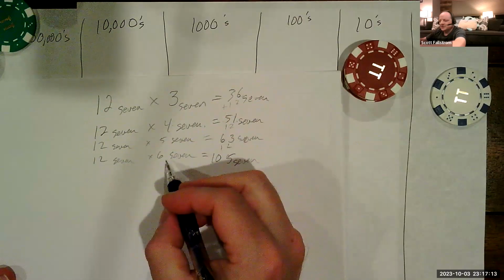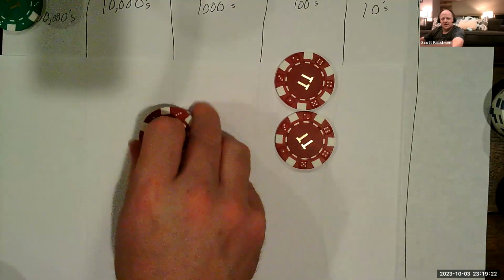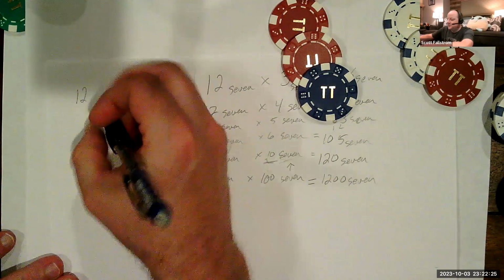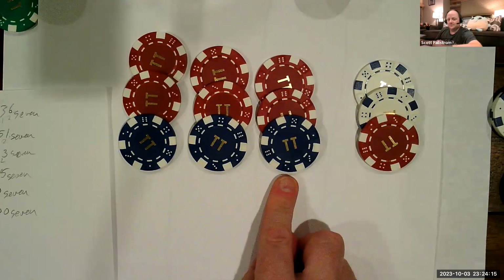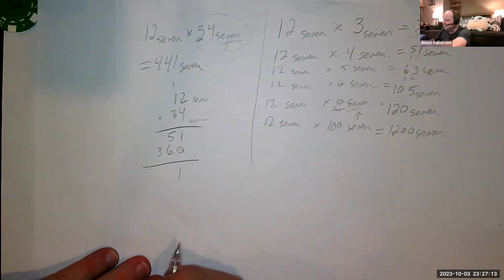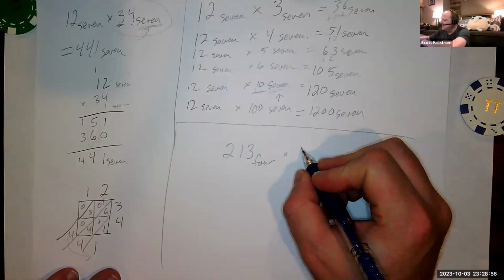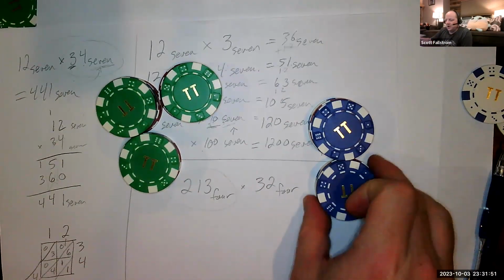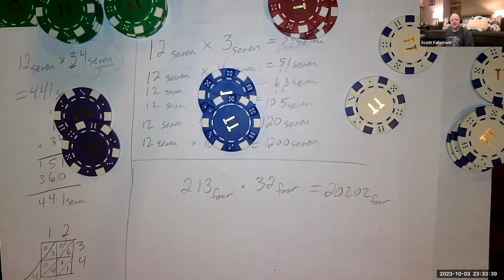Multiplication in other number bases using poker chips